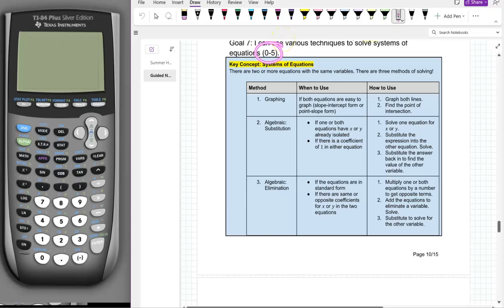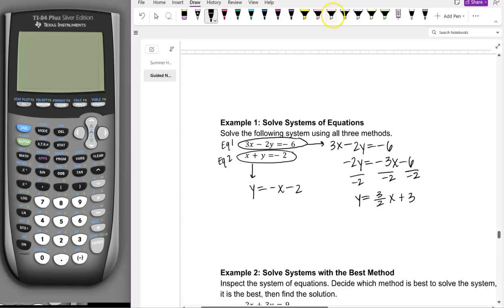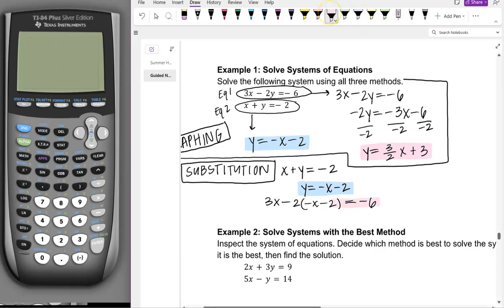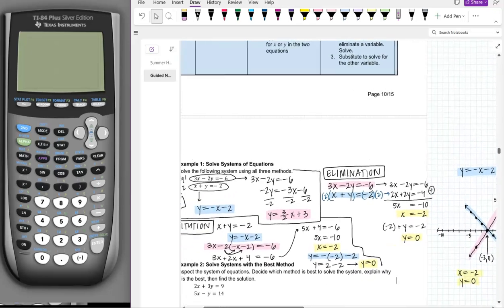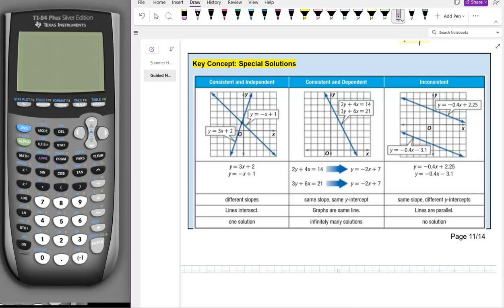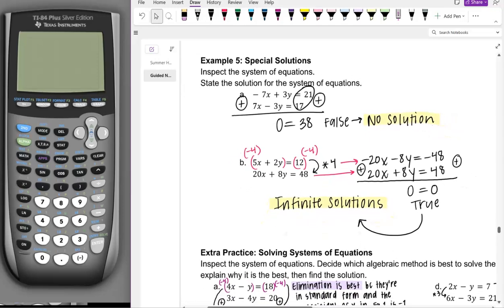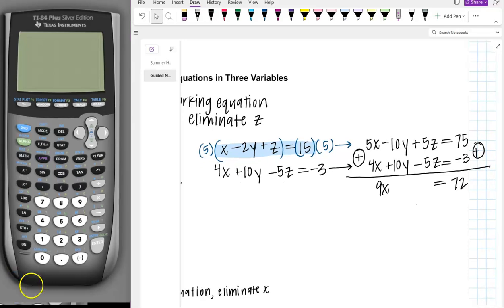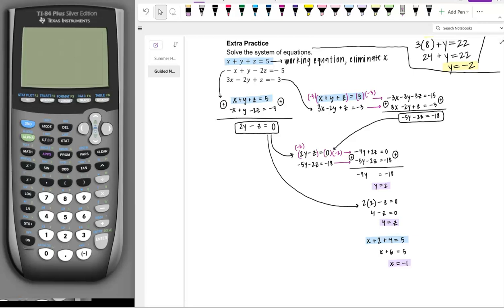Precalculus Chapter 0 Goal 7